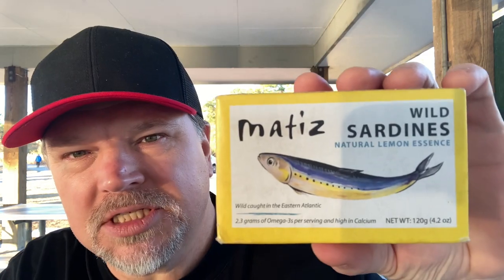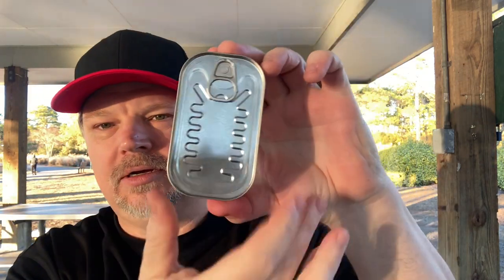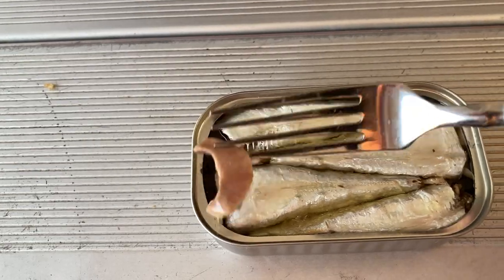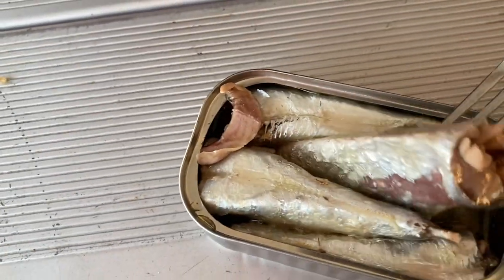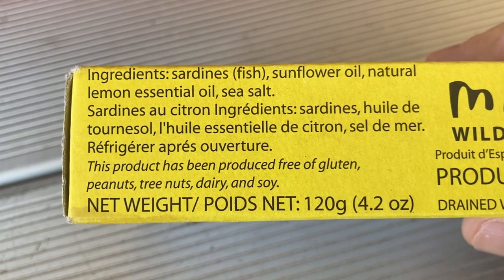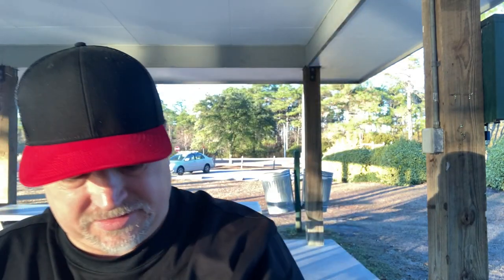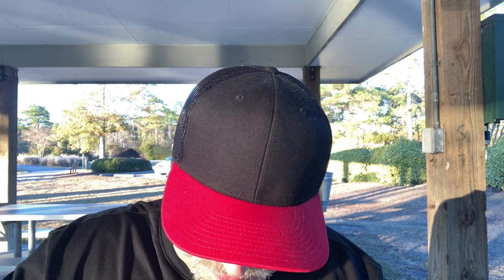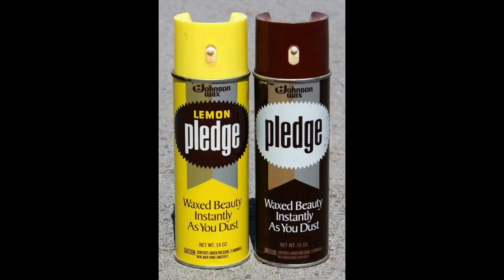Matiz Wild Sardines in Natural Lemon Essence Taste Test & Food Review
This video is a review of Matiz brand Lemmon essence sardines.